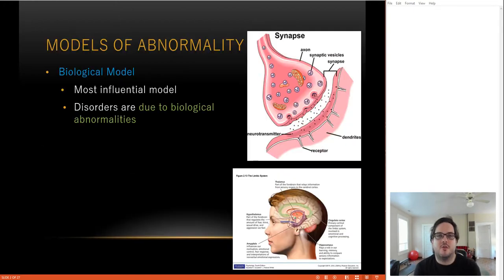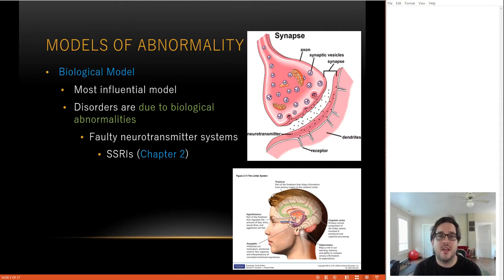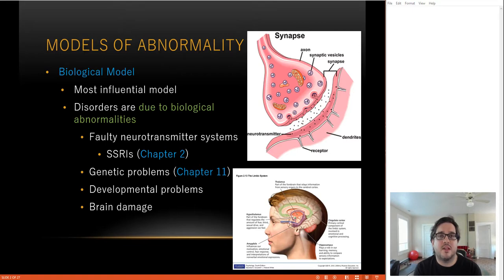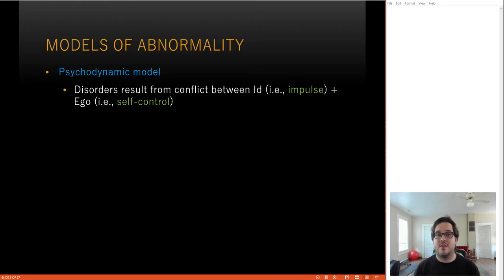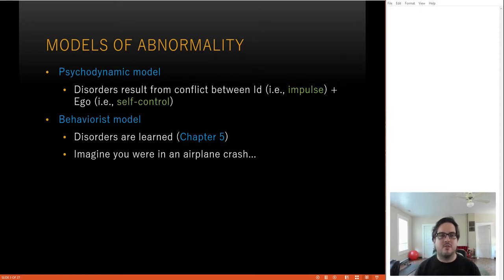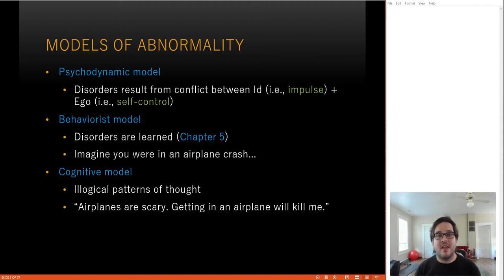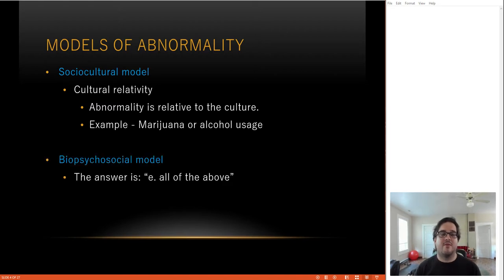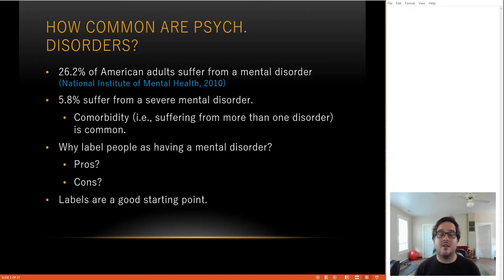Chapter 14a - Models of Abnormality